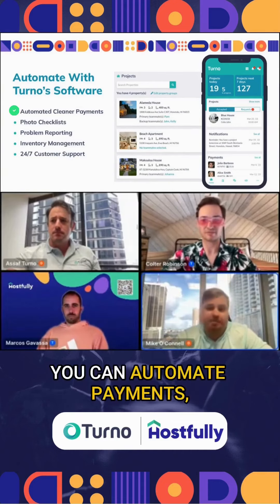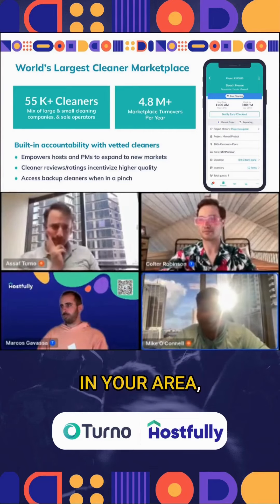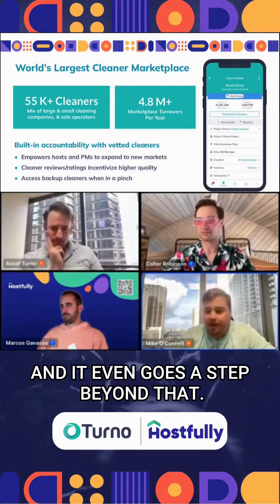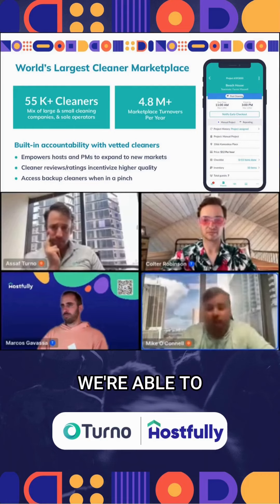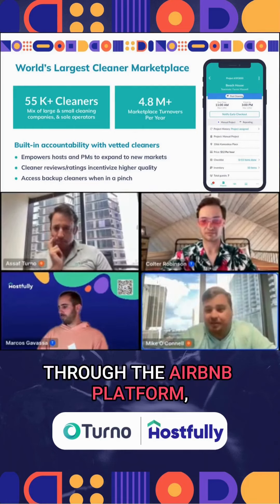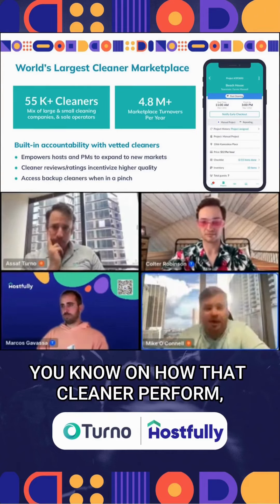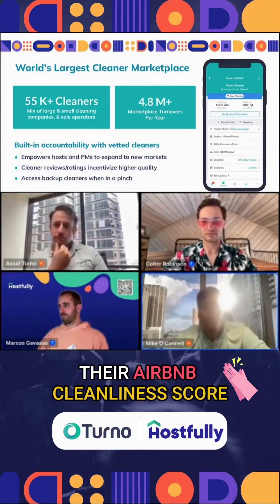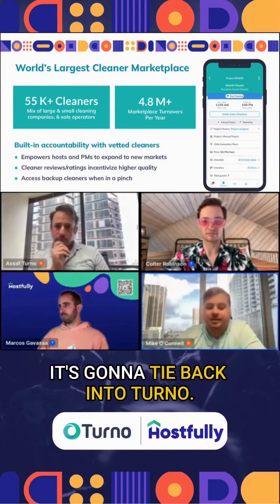Achieve a spotless property with Turno!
🌟 With Turno subscription is included in your Hostfully subscription, you can easily automate turnover, streamline operations, and optimize vacation rentals.